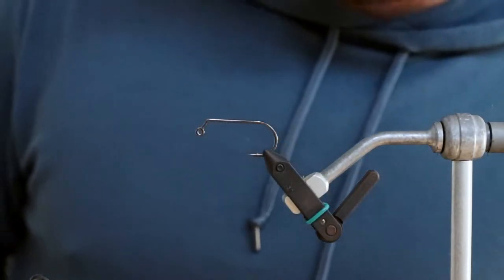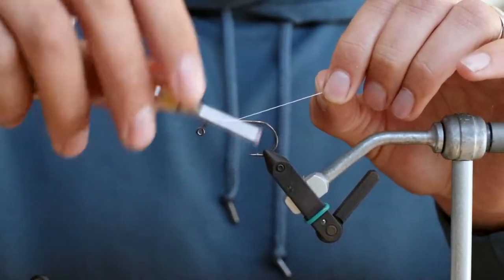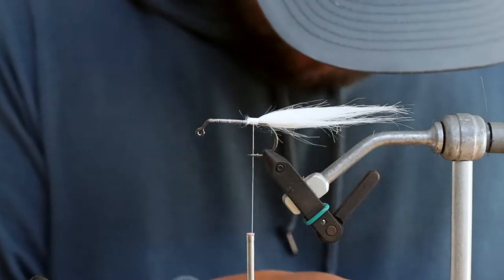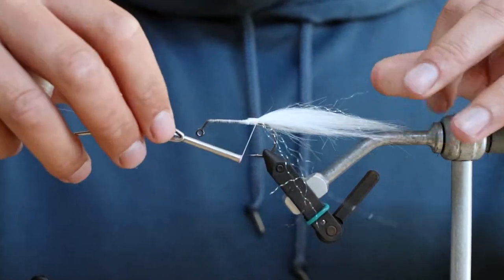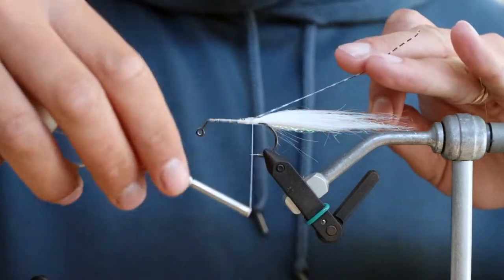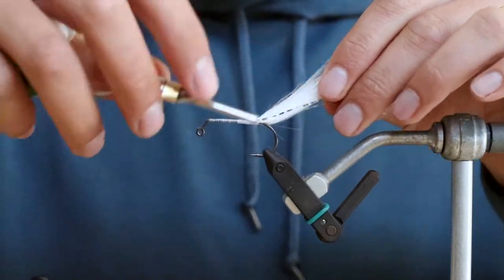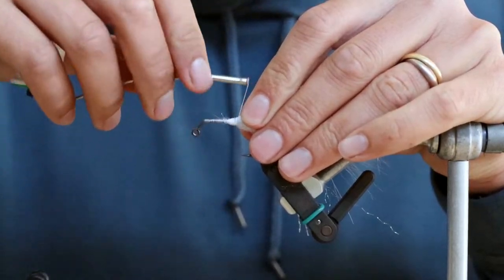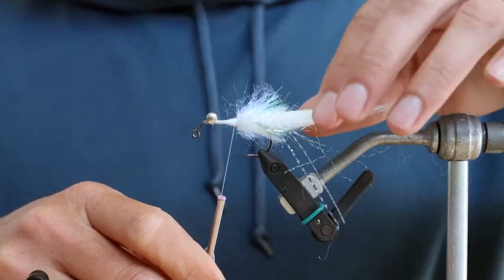Winter Red Fish Fly (Red Fish fly tying tutorial)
Winter Red Fish Fly, tying tutorial.  This red fish fly has been really good to me over the past couple of years and has been able to produce fish in the colder months when they are really schooled up but lock jawed due to various reasons.  I really like the all white color in the winter gin clear water but try it in different color variations and see what works best for you!